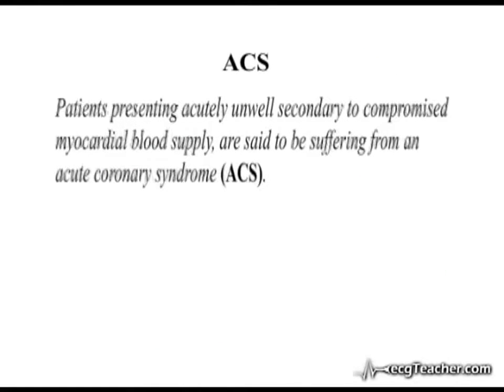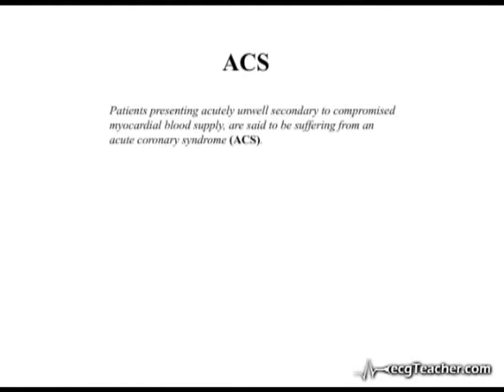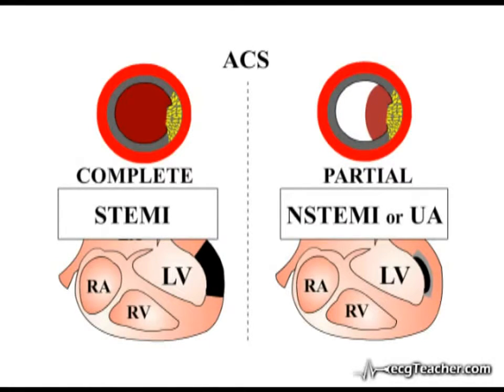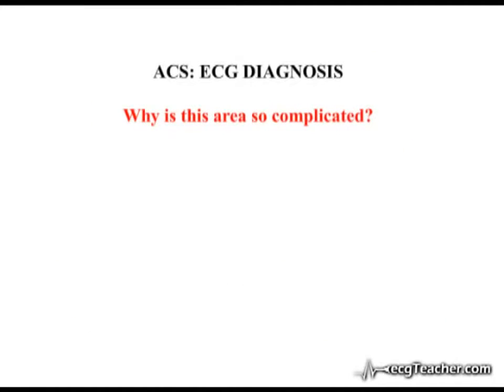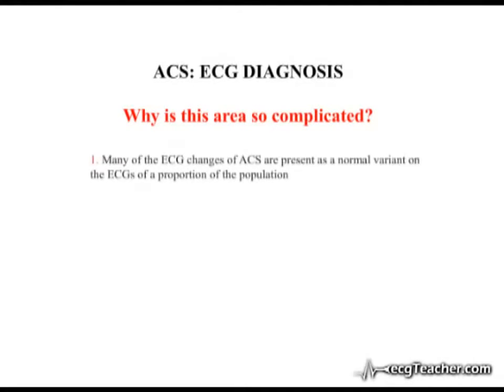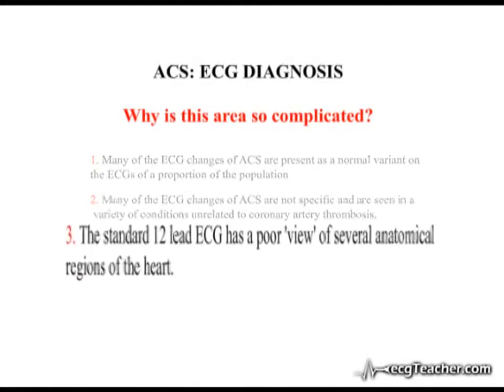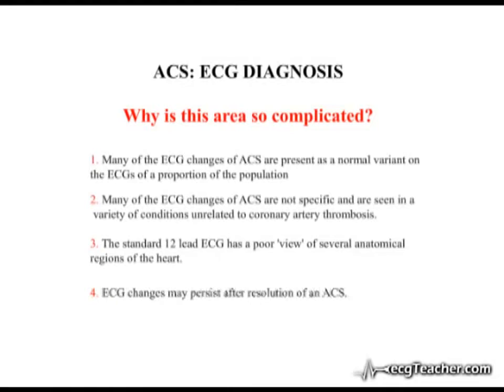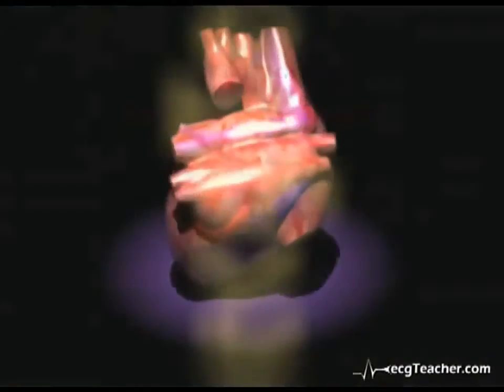Bài 3.1 Giới thiệu ACS